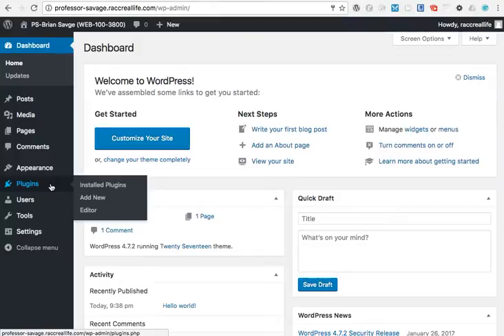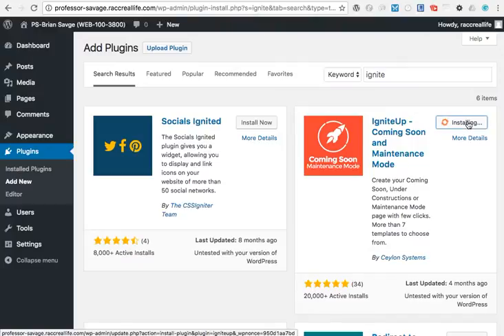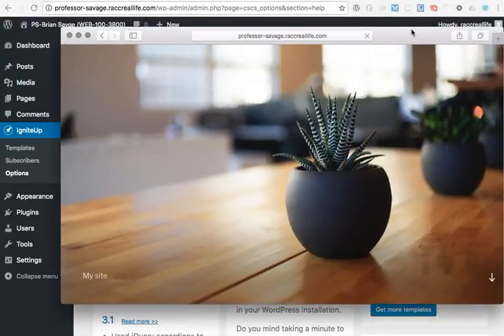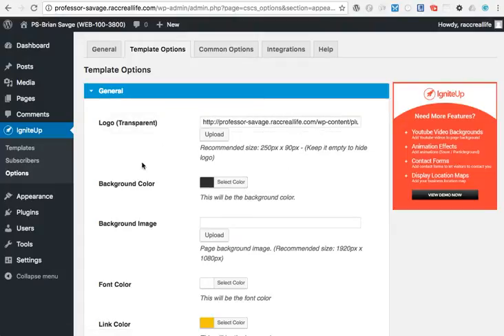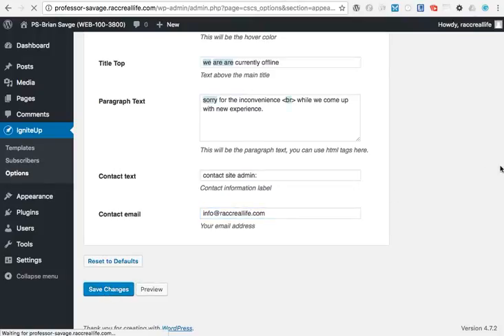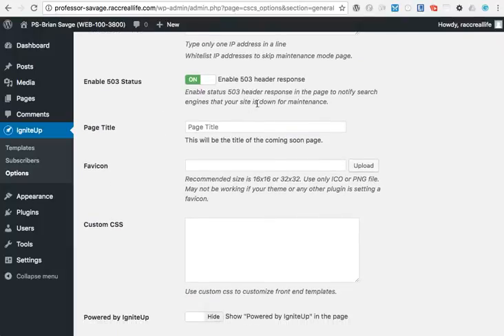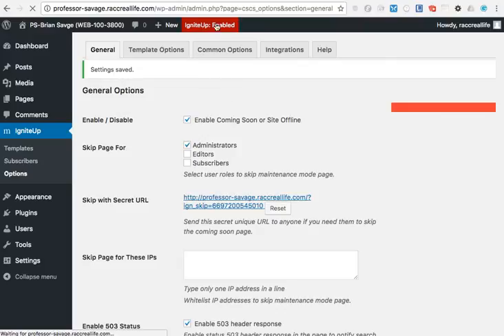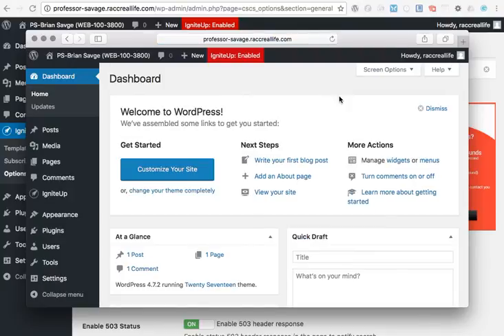Installing site maintenance plugin on your WordPress Website